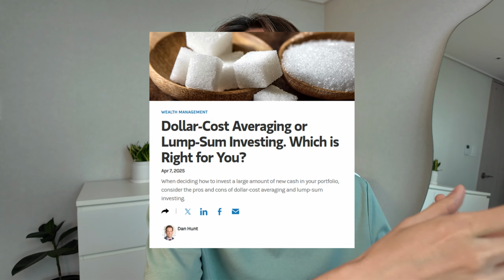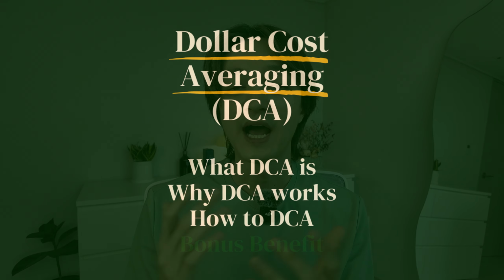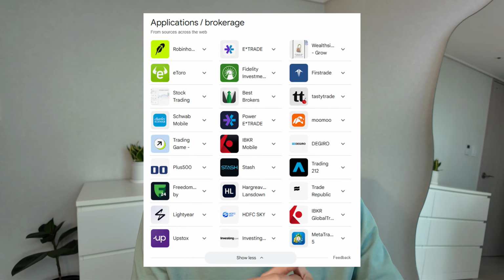How to Automate Your Investing with Dollar Cost Averaging (DCA)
Dollar-cost averaging (or DCA for short) is an incredibly valuable tool for removing emotions from your investing. And DCA is especially important if you want to compound your wealth with passive investing (as opposed to active investing, or stock trading).

00:00 - Intro
02:03 - What is DCA?
03:39 - Why DCA works
06:38 - How to DCA
08:47 - DCA requires conviction